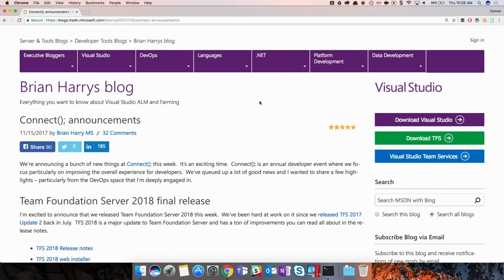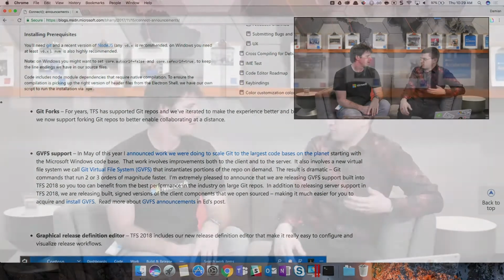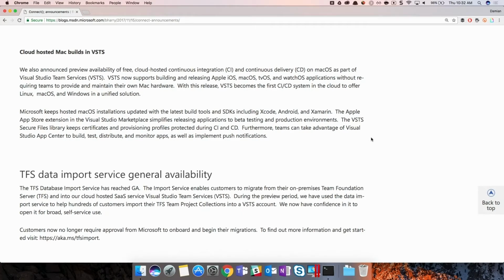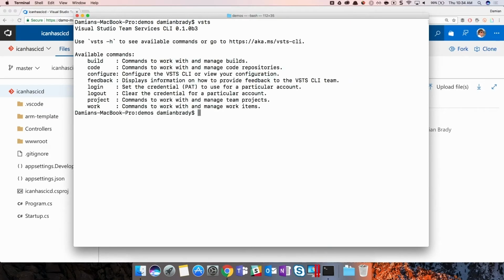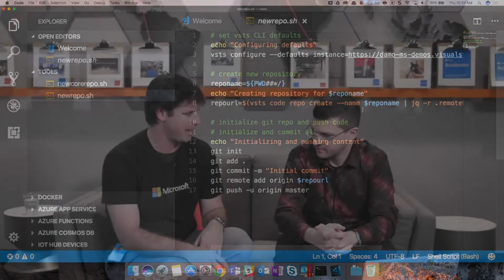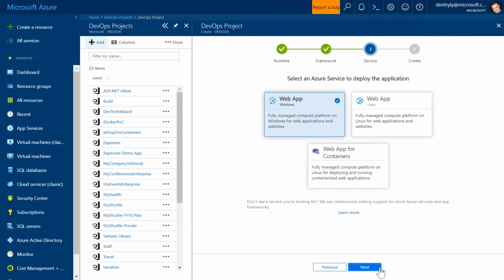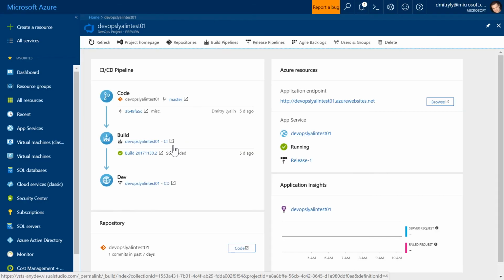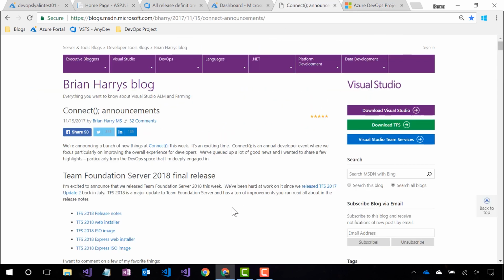The DevOps Lab Kickoff Show #1 – Connect; 2017 Recap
Damian Brady sits down with Dmitry Lyalin to kickoff the brand new The DevOps Lab show! This new Channel 9 show will focus on all things DevOps at Microsoft and cover many product areas include Visual Studio Team Services (VSTS), related Azure cloud services and beyond.

In this episode we'll introduce the show, review the many DevOps related announcements coming out of Connect(); 2017 and demo the brand new VSTS CLI (command-line tools) and Azure DevOps Projects CI/CD pipeline, both of which were just released.

Resources:

- VSTS Release Notes: Azure DevOps Project, YAML builds, Gated releases, and Hosted Mac agents - VSTS Sprint 126 Update